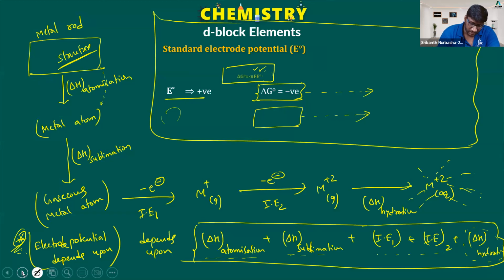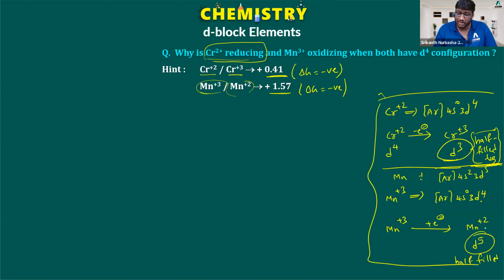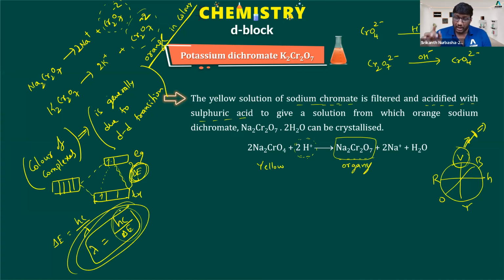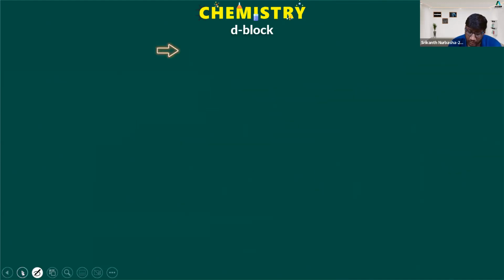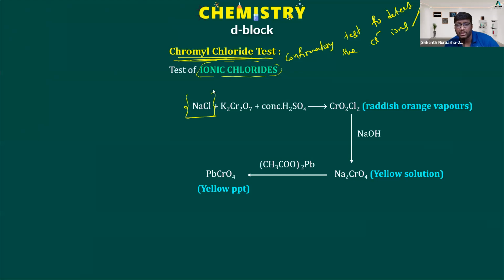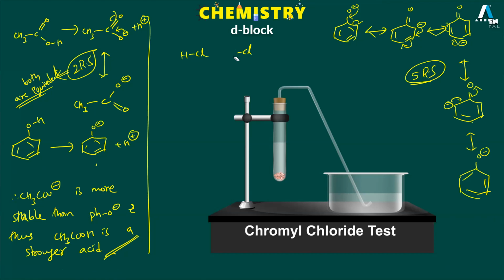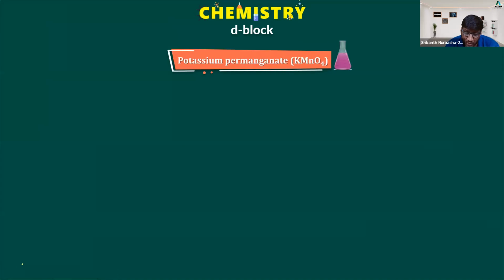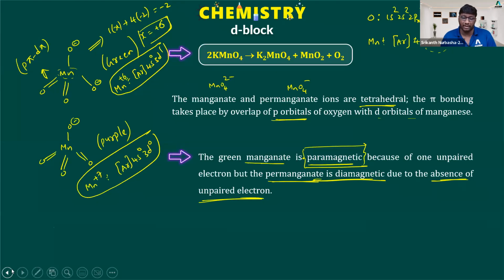d-block [28 SEP 2022]